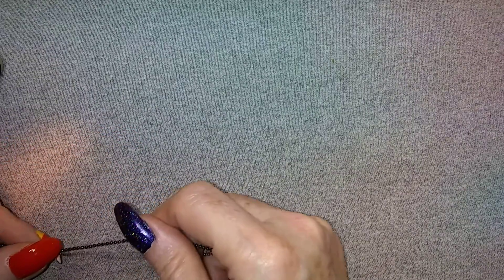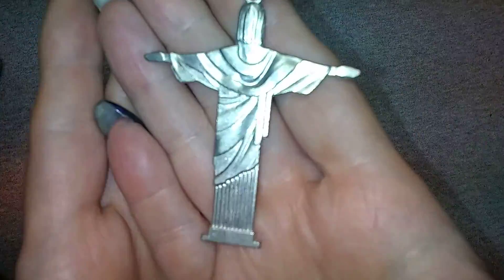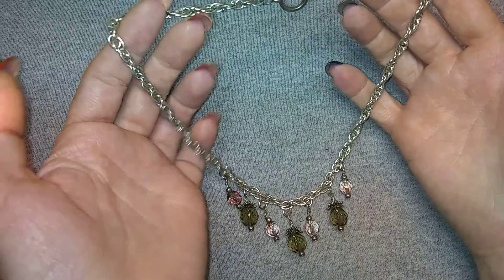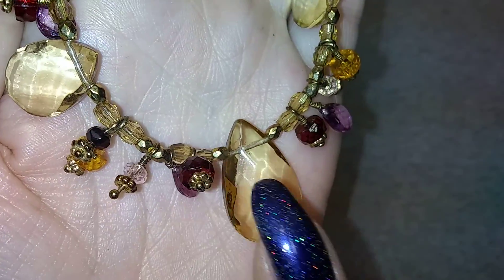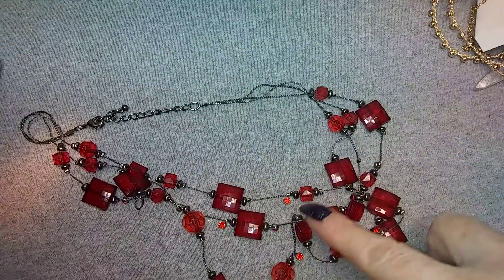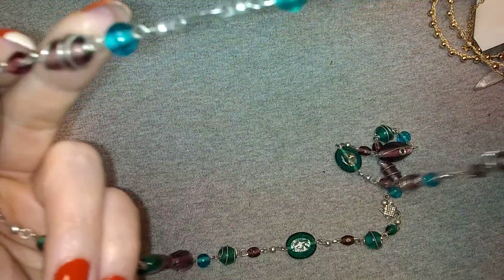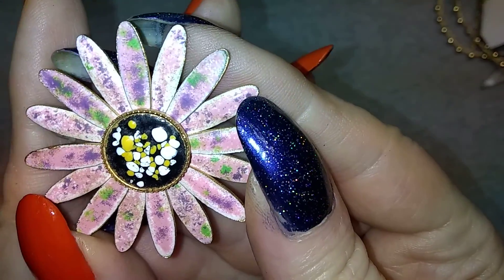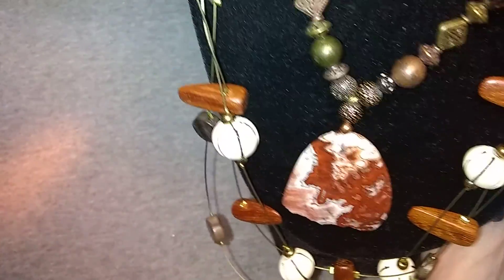Box1 Part 8 Jewelry unboxing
Thank you all for sharing this fun journey with me!

mail:
S. Gillespie
Delaware City,
DE
19706